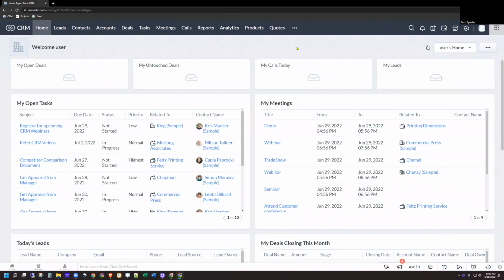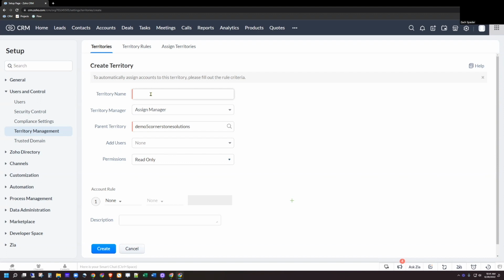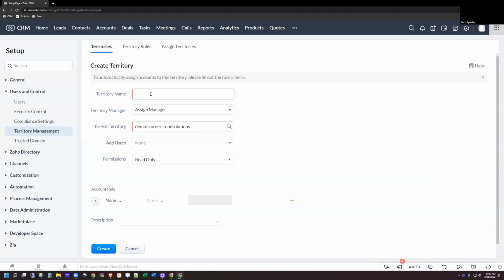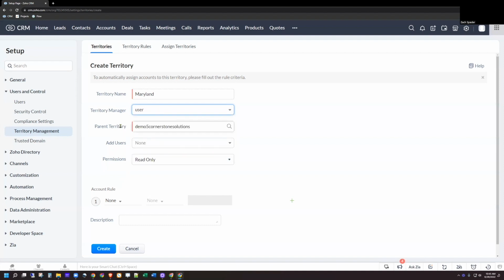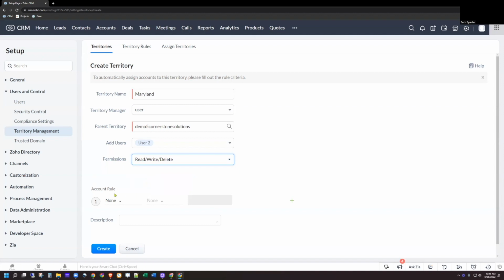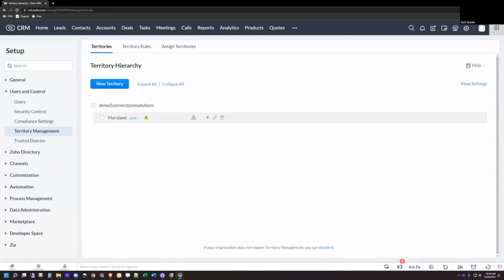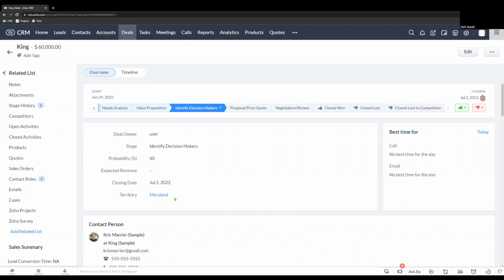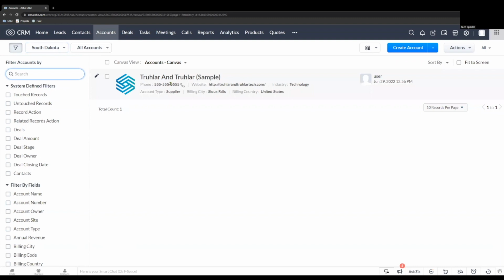Understanding Territory Management In Zoho CRM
Zoho's Territory Mangagement function is a great way to share accounts, contacts, and related records in your CRM with other members of your organization, even if they don't own the records themselves. In this video, we're going to take a look at the Territory Management function in Zoho CRM by building a sample territory.

00:00 Introduction
00:39 Territory overview
03:22 Creating sample territory, adding users
06:08 Assigning territories
09:06 Conclusion

If you haven't signed up for your own Zoho account yet, you can get a free account

ONERocks